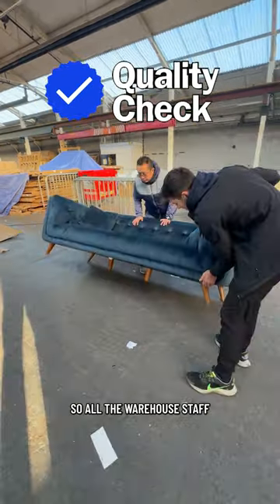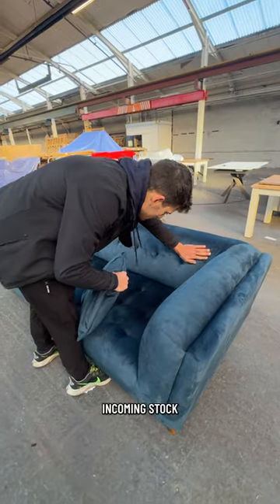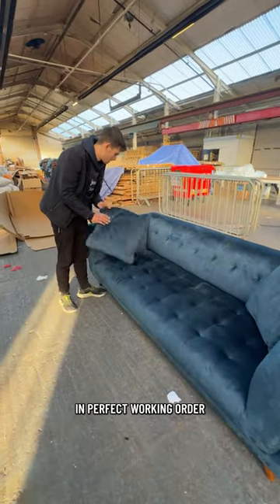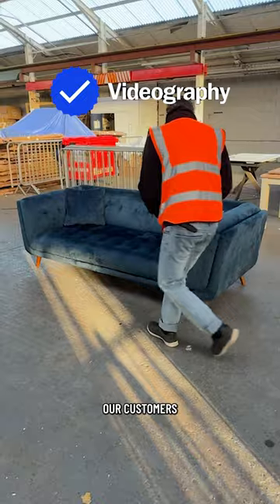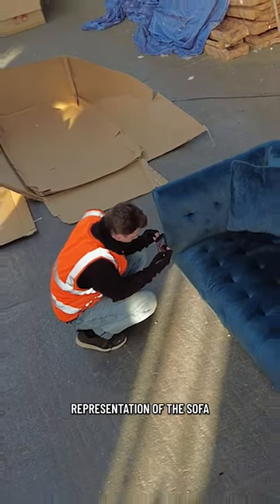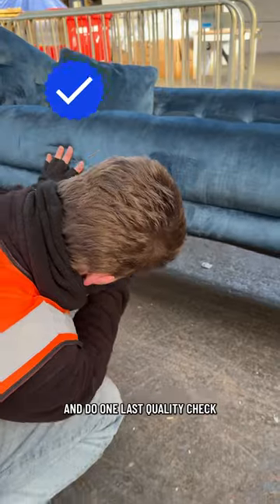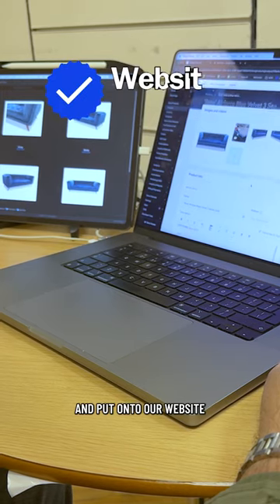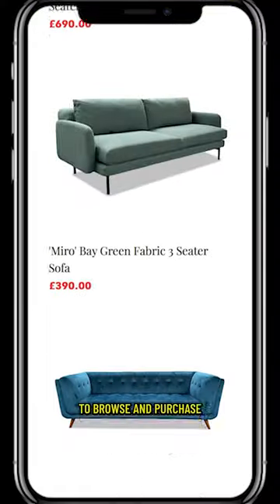Spoiler Alert: It's not just a 'click and upload' affair!